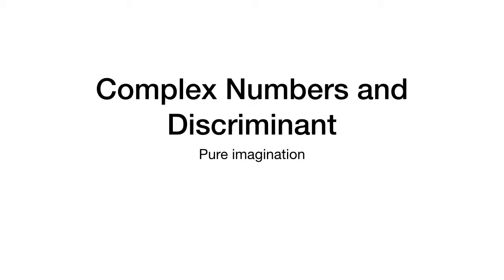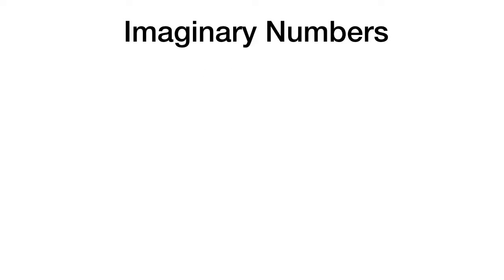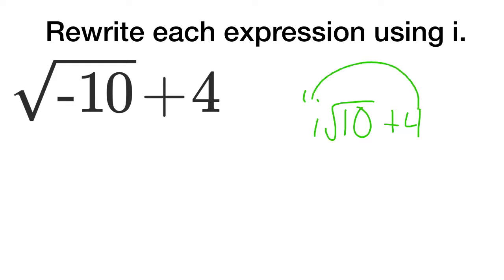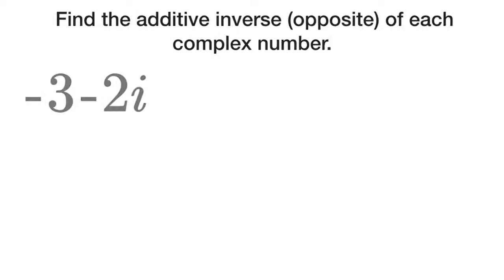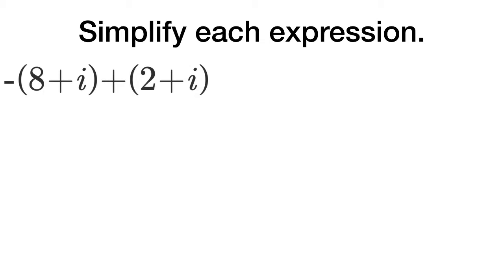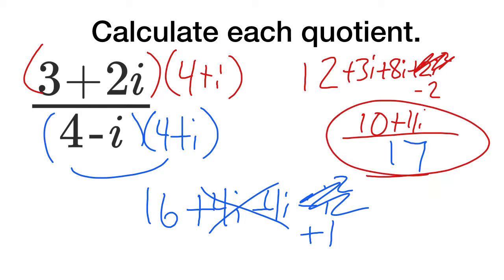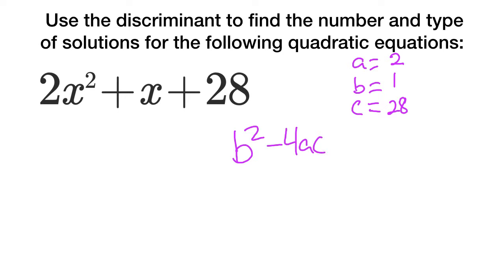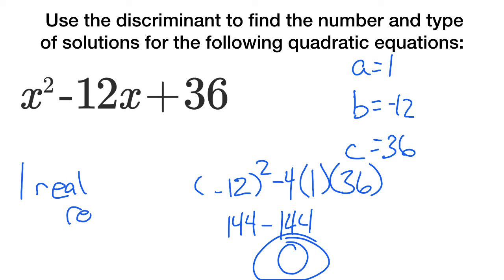Algebra II- Complex Numbers and the Discriminate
Come with me to a world of pure imagination, when it comes to the numbers! We learn all about the power of i and some really complex ideas.